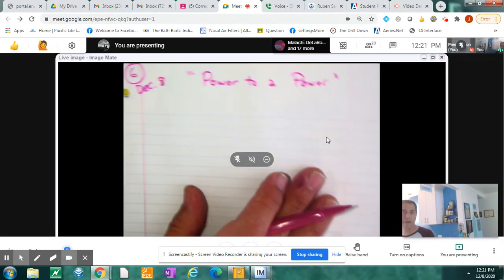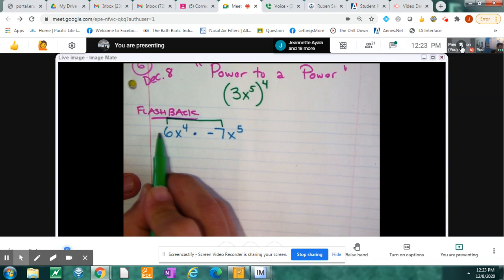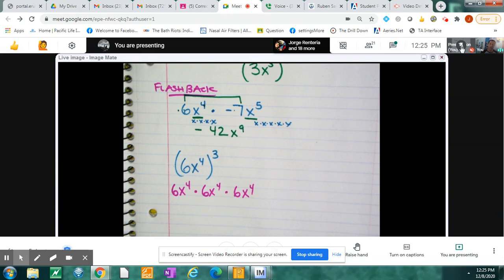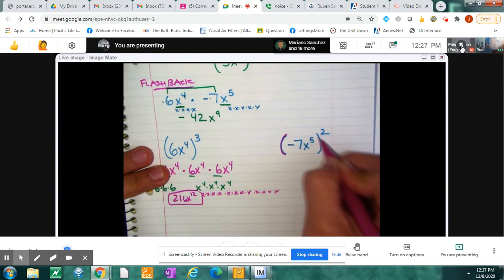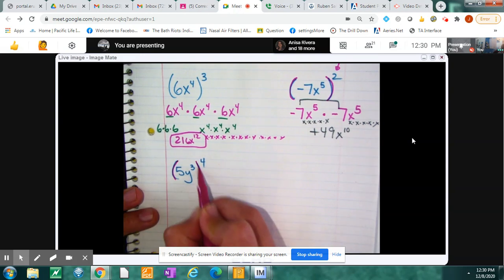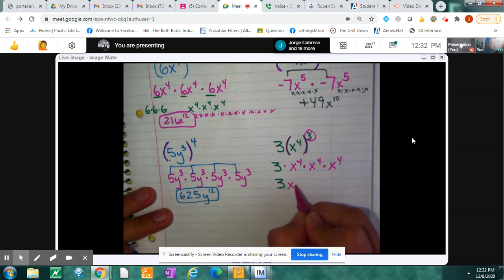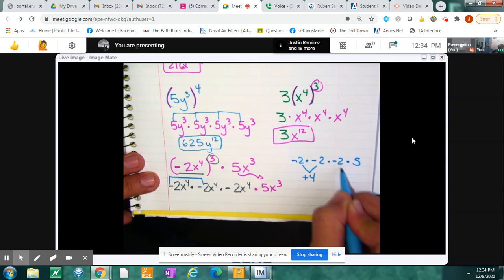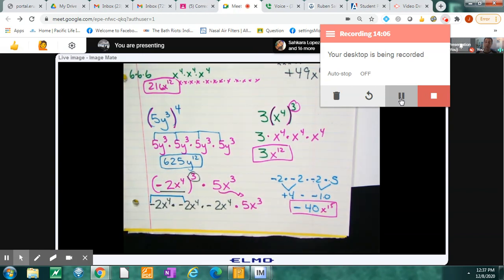Per.6-PowertoAPower: Dec 8, 2020 12:38 PM